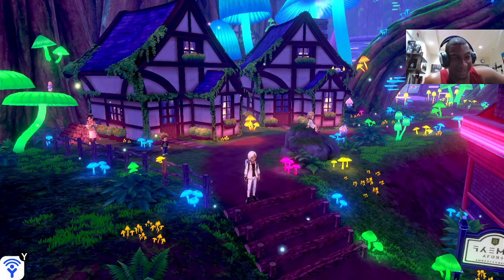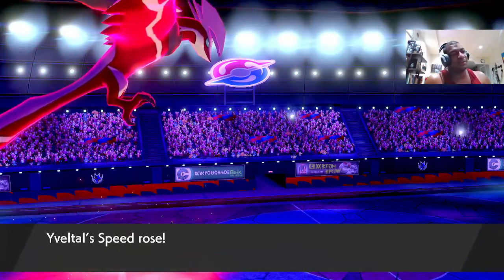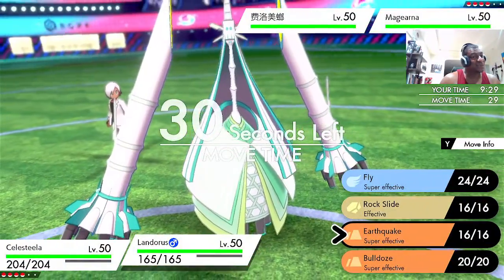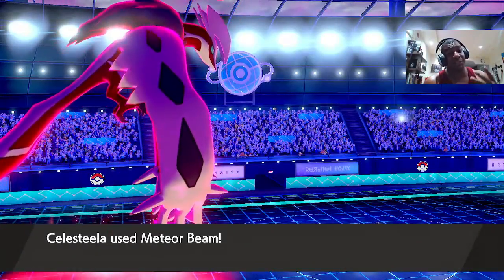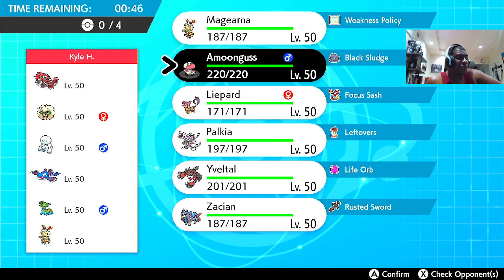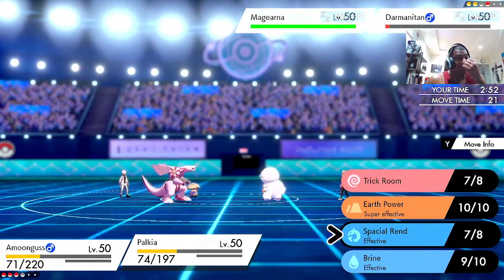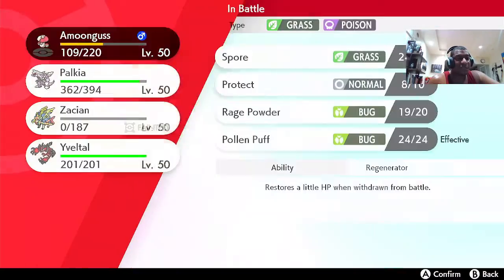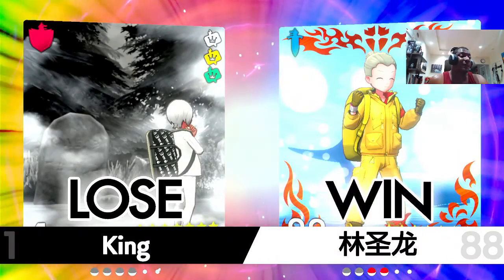Pokemon Series 13 Vgc Battles Flying-type team!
Hey guys, in this video I'm highlighting some of my favorite flying type pokemon and seeing if I could get a few wins with it on ranked masterball tier. Also join me on twitch @kingdaddypc